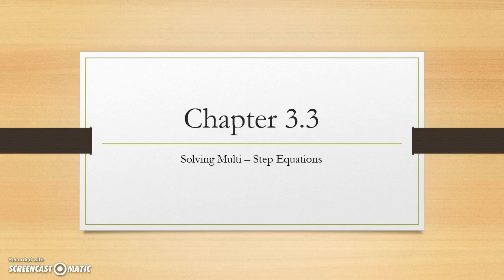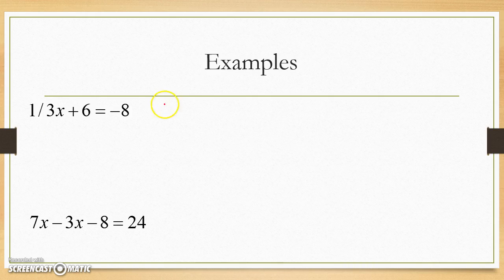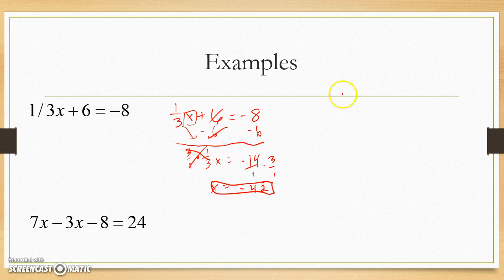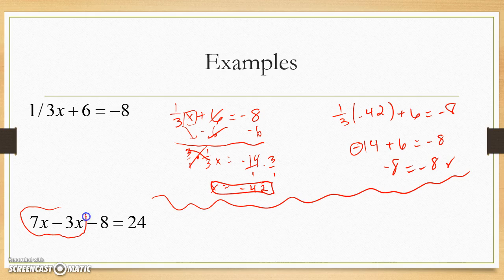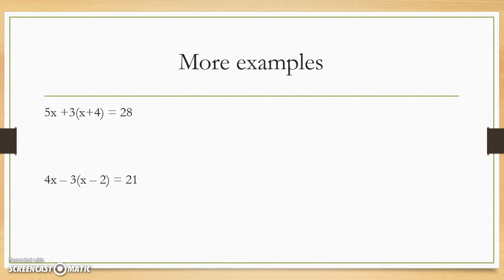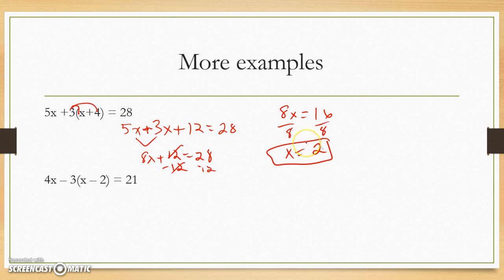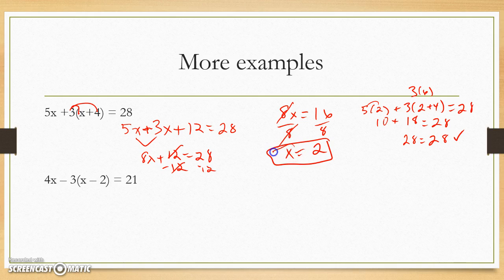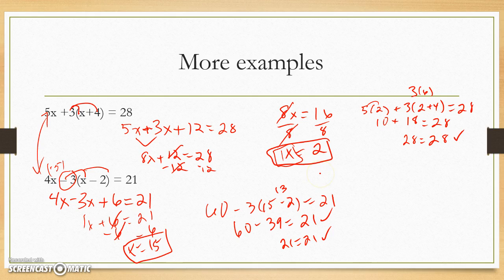Chapter 3.3 H6